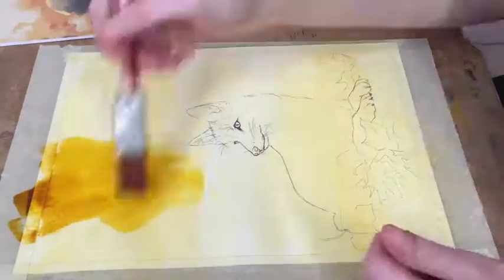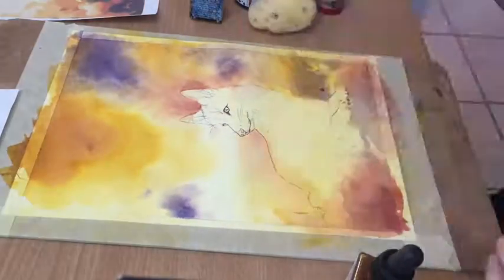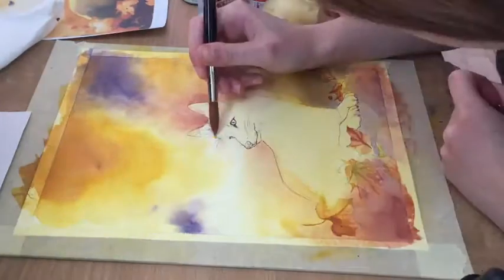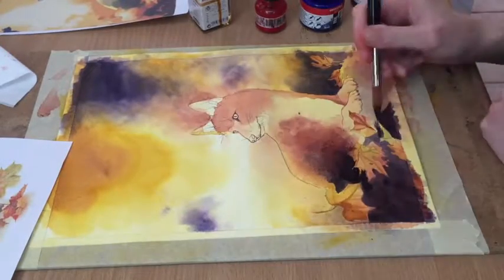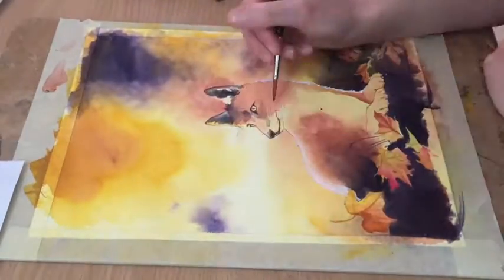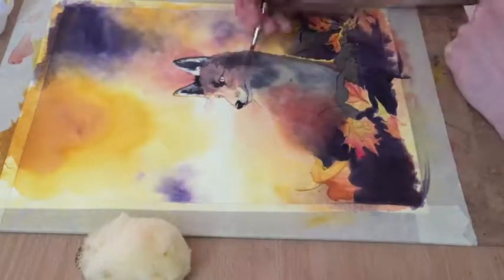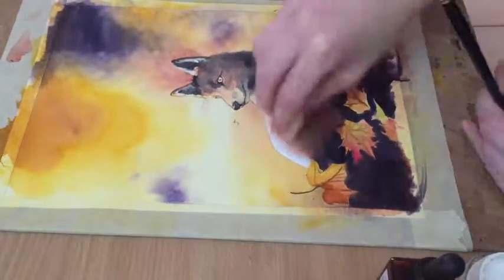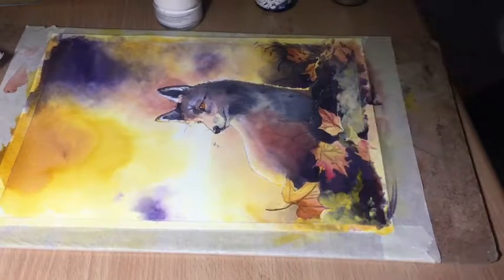Autumn Fox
Find me on the internet:
Finally, a new traditional painting! Video speed is set to 20x.